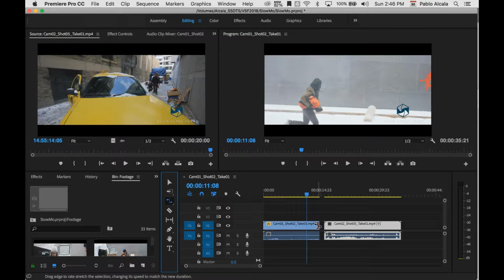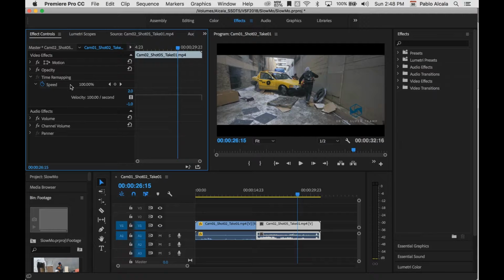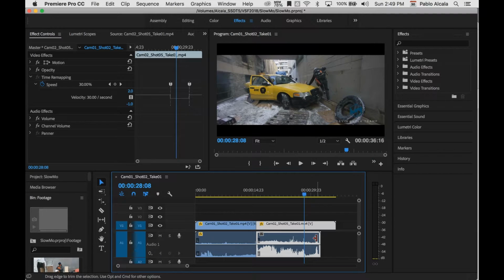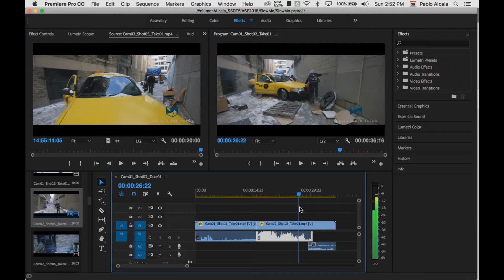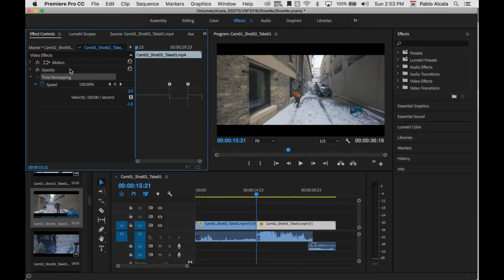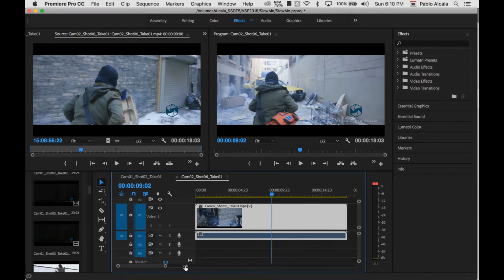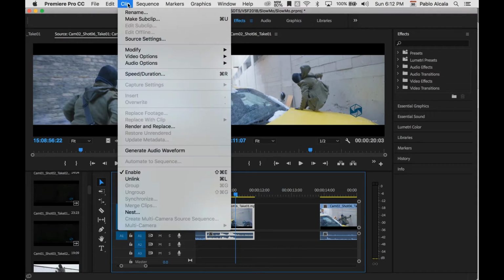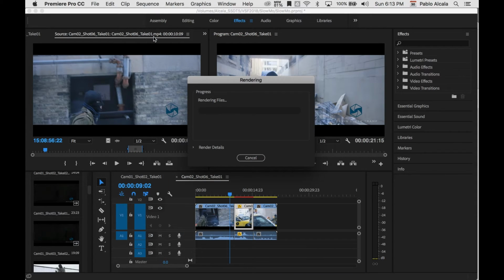EditedScreencastSlowMoPA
How to add slow motion in Premiere for VSF class 2018.